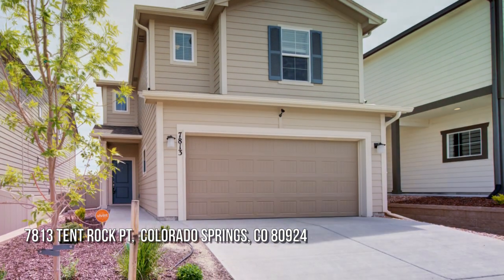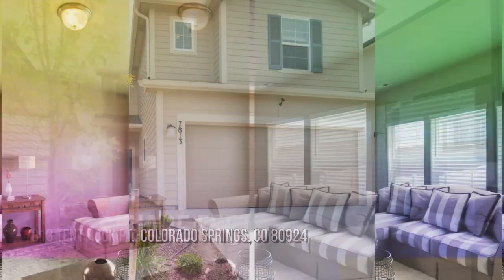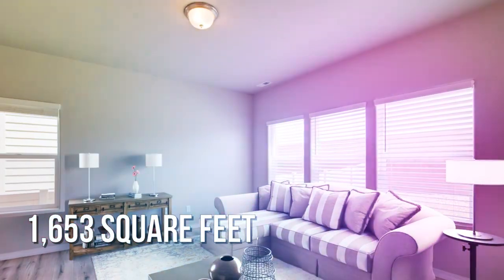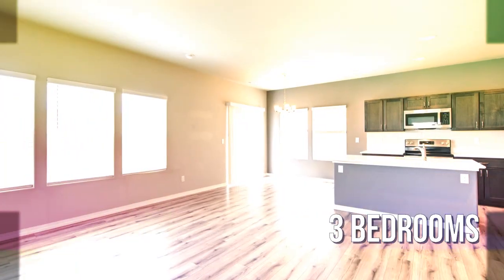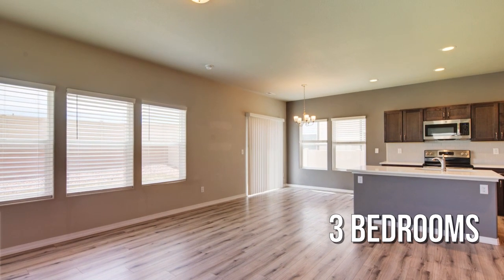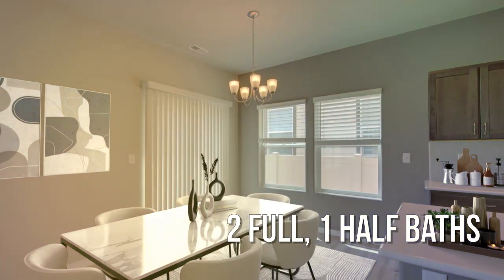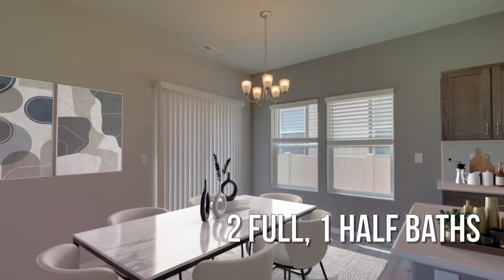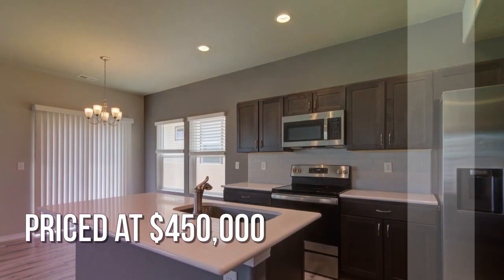7813 Tent Rock Pt, Colorado Springs, CO 80924 - Luther Benson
Contact Agent:
Luther Benson
Access Real Estate Professionals Inc.